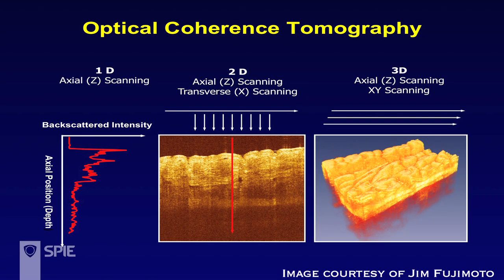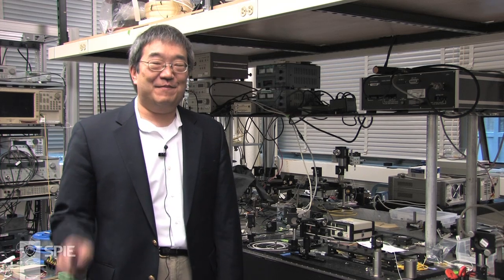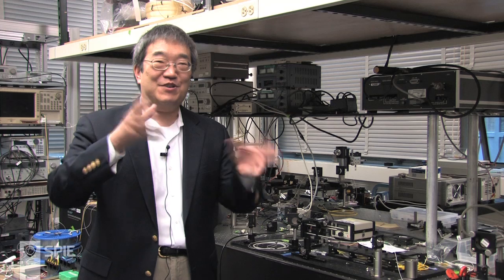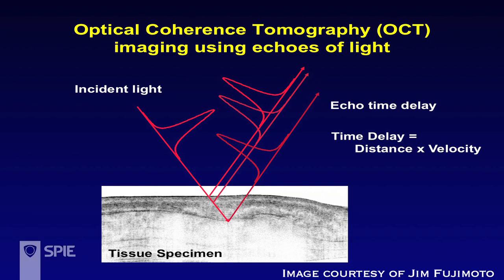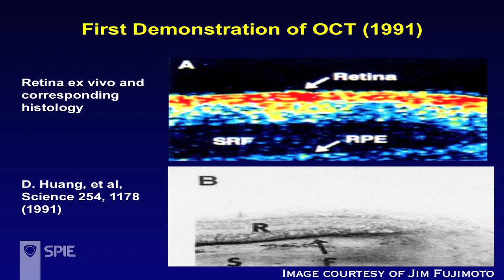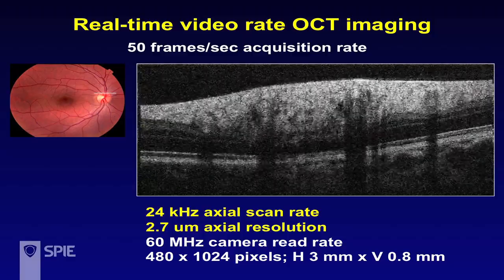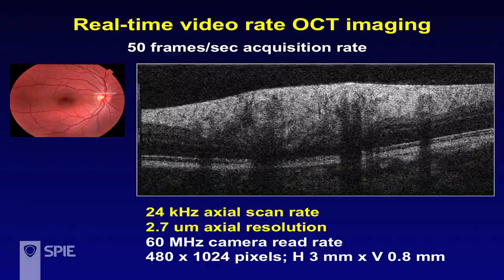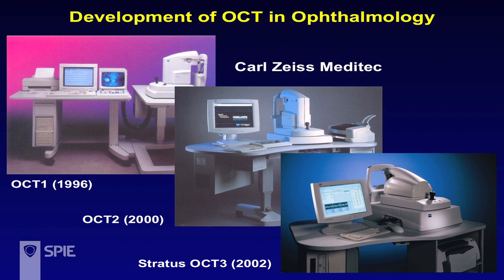Jim Fujimoto talks about biophotonics and optical coherence tomography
James. G. Fujimoto is a principal investigator in the Research Laboratory of Electronics (RLE) at the Massachusetts Institute of Technology (MIT).

The RLE Laser Medicine and Medical Imaging Group and its close collaborators were the originators of optical coherence tomography (OCT). The group currently works to further understand and exploit the capabilities of OCT technology, with ongoing investigations in topics related to optical coherence microscopy development and optical biopsy using OCT.

Fujimoto's area of research involves the development and application of femtosecond laser technology, studies of ultrafast phenomena, and laser medicine and surgery.

He is chair of the annual Biomedical Optics symposium, held each January at SPIE Photonics West. He is a Fellow of SPIE.